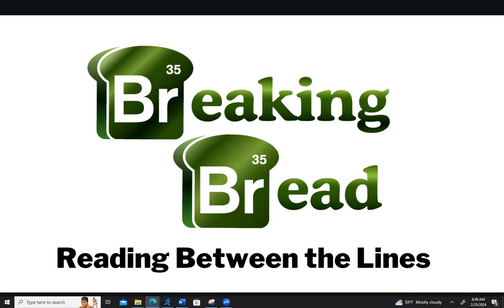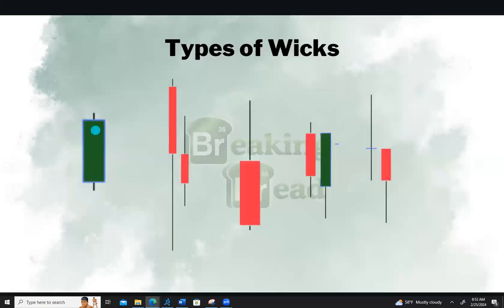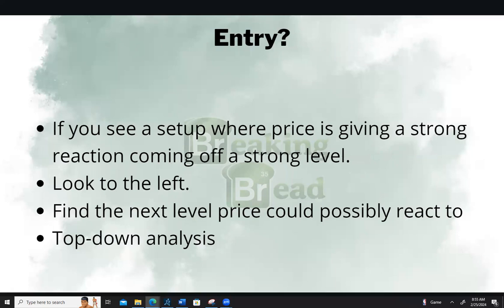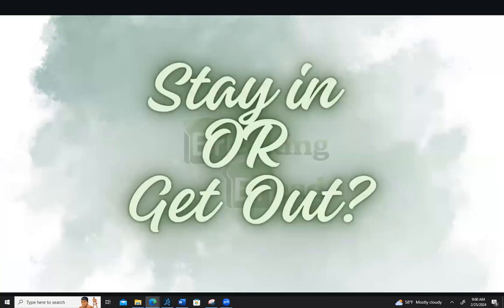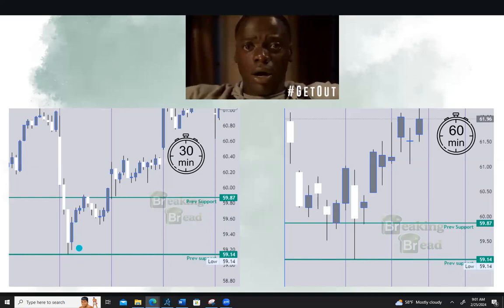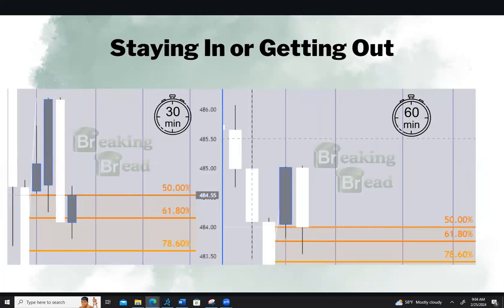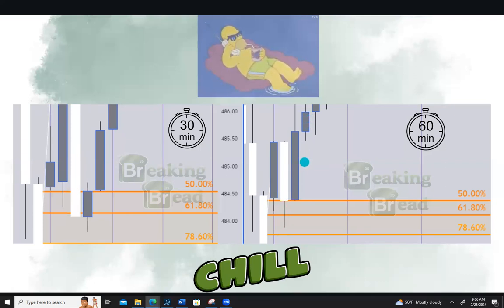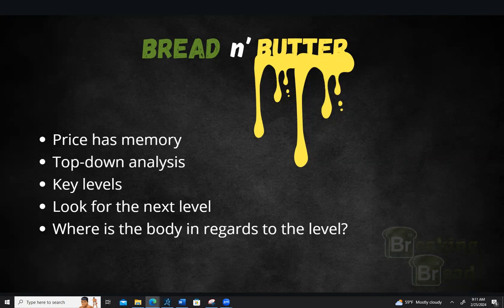The Story in the Lines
In the session you will discover the story behind the wicks in the candlesticks. You will learn what wicks are, the story they tell, and how to leverage them to uncover high probability trading setups.